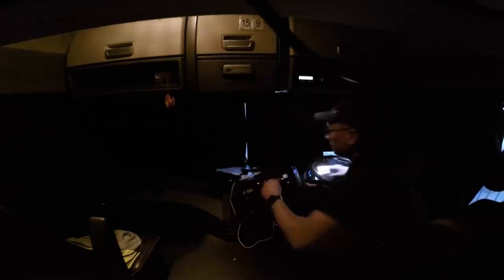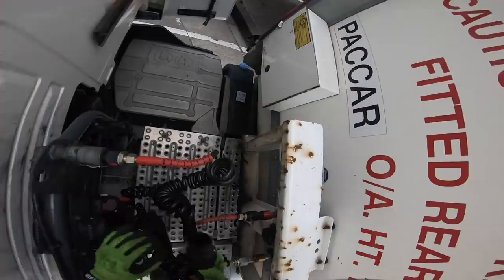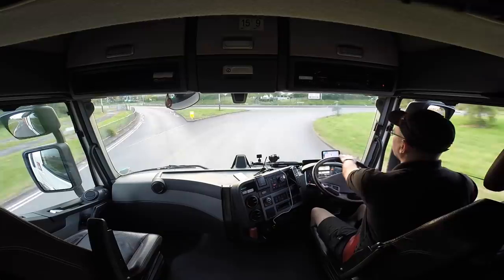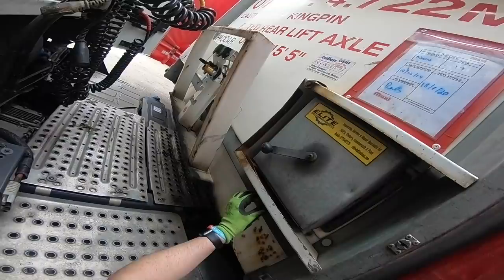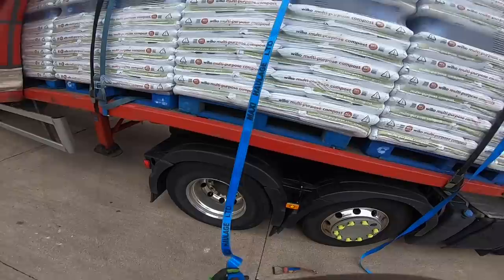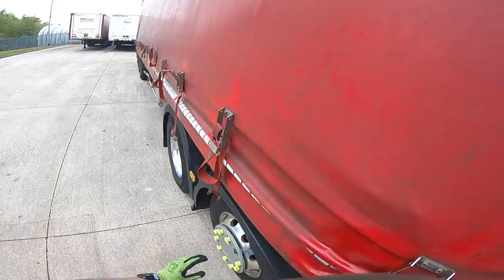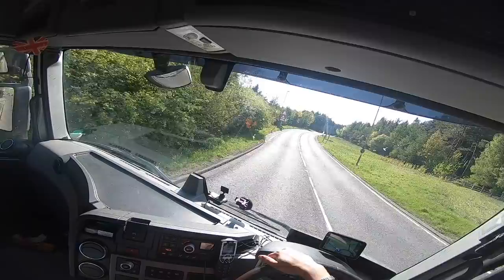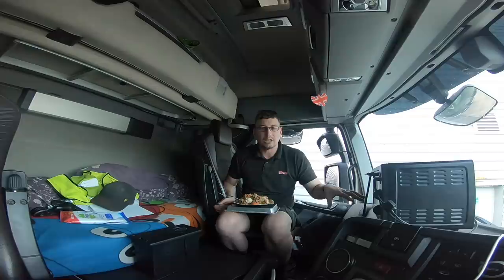Trucker Jay in the UK: How to strap a trailer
See what kit I use for Trucking
New truckers handbook

Noob Trucker in the UK, bringing other new drivers the heads up on what its really like as a new driver. Milti drop and otherwise.I have been driving commercially for one year now and my vlogs are here to show you what driving a HGV the the UK is really like, I don't delete the bad bits its all raw and as it happens.